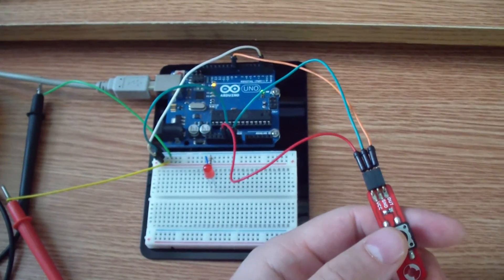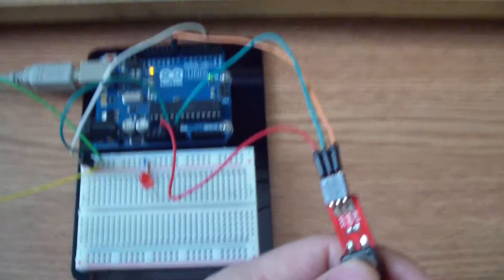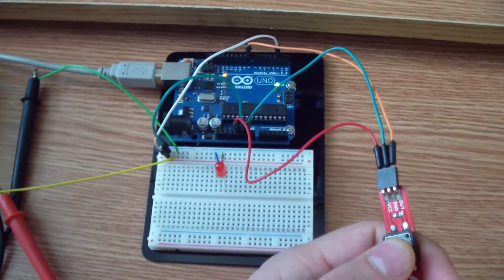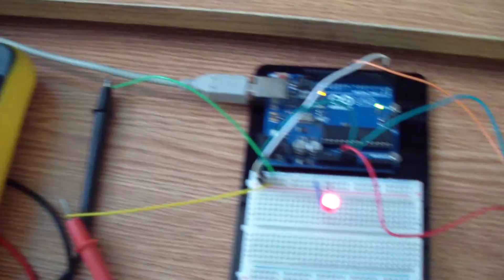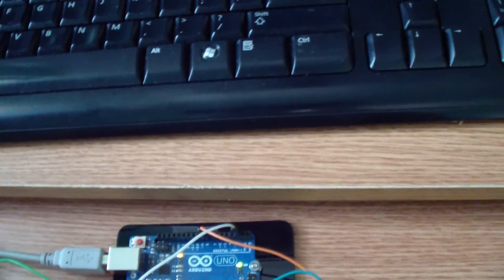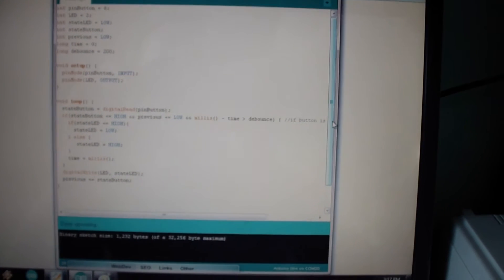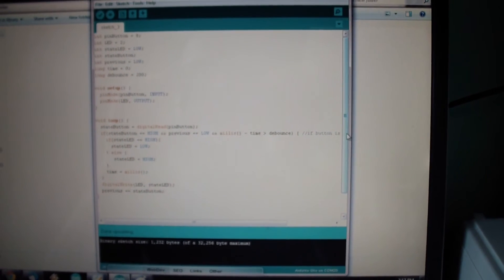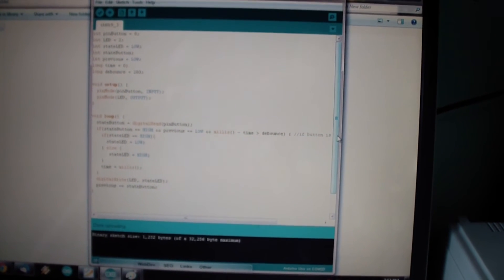Arduino Turn on LED with Button Debounce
Turn ON an LED with a Button and Arduino Debounce